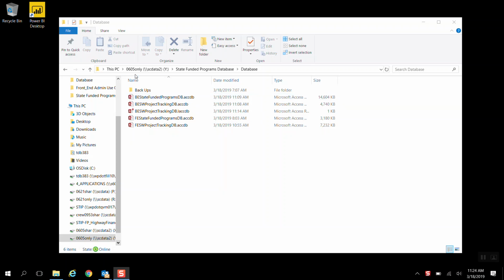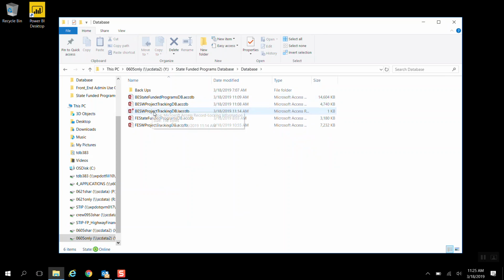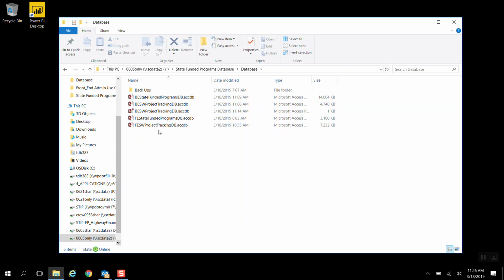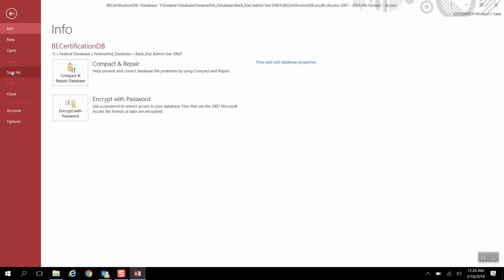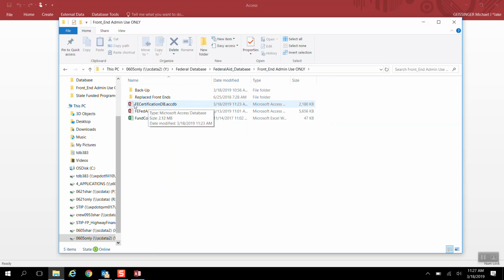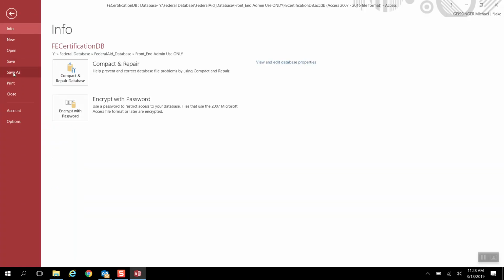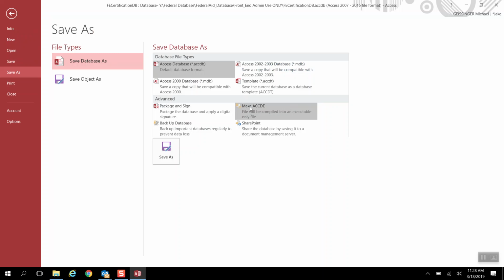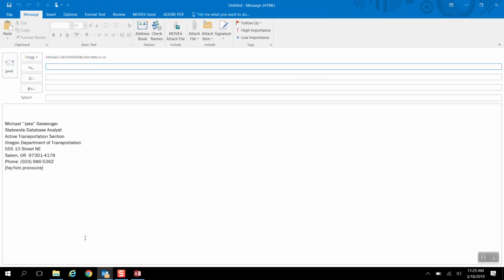Weekly Database Backup and Refresh Process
Each week the various databases for the SPU team are cleaned up, backed up and executable files refreshed. It’s a fairly involved process, but this video should help you through the process. For internal ODOT staff use only.